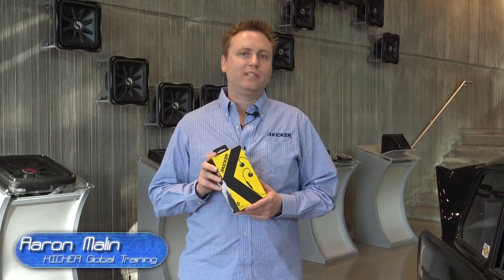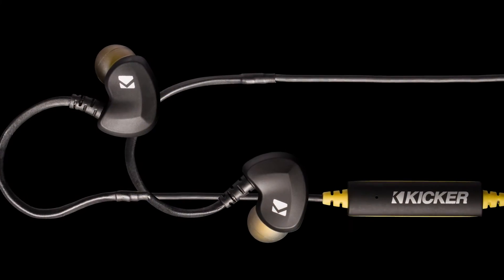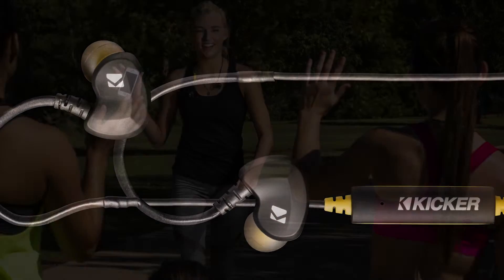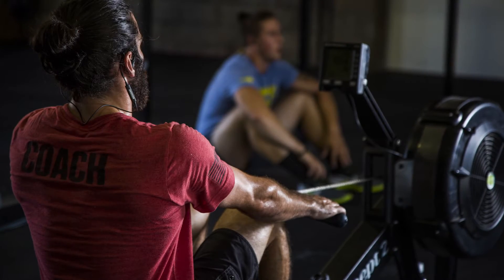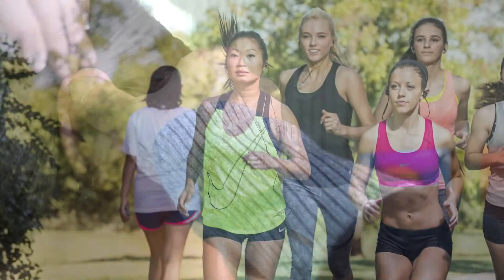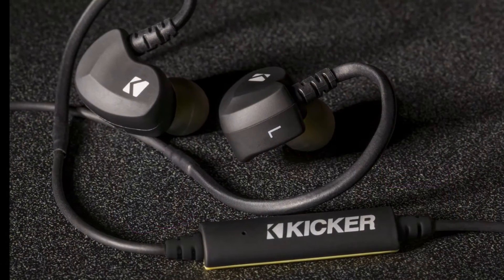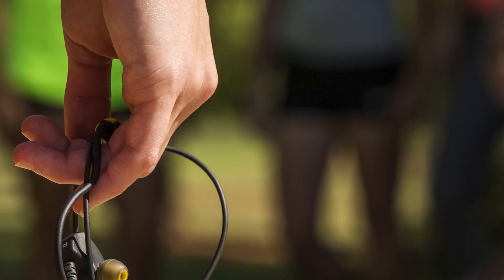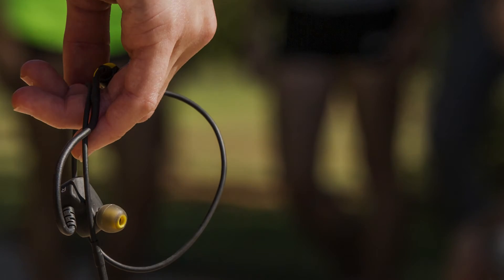KICKER EB300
The EB300 Bluetooth® earphone is designed for your workout. Sweat and water-resistant, a rating of IPx3 promises durability for any activity. KICKER’s legendary premium audio performance makes music sound great during any activity.